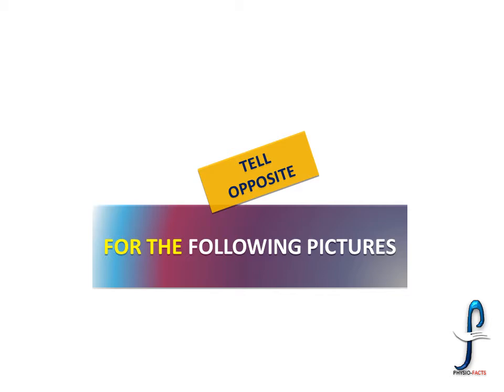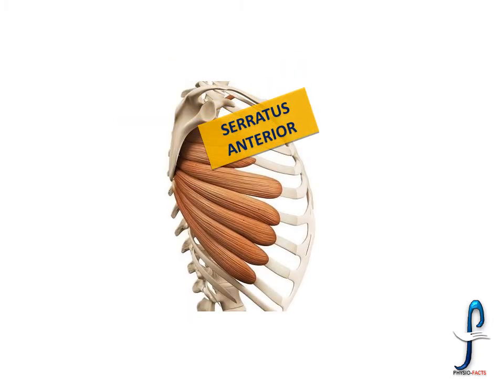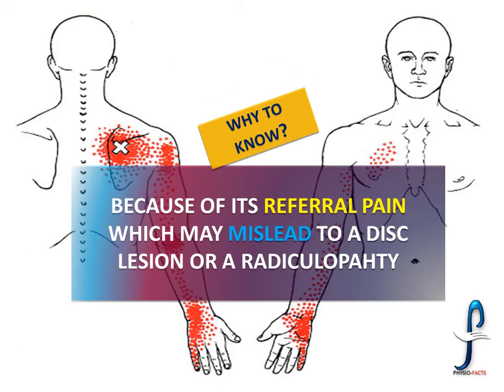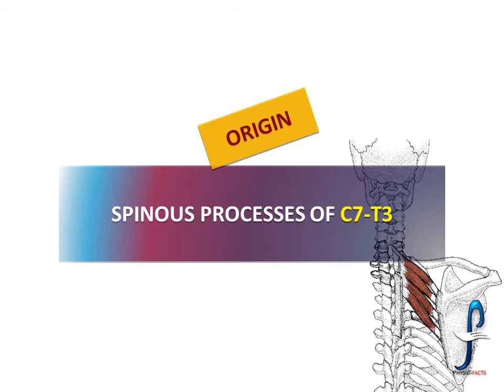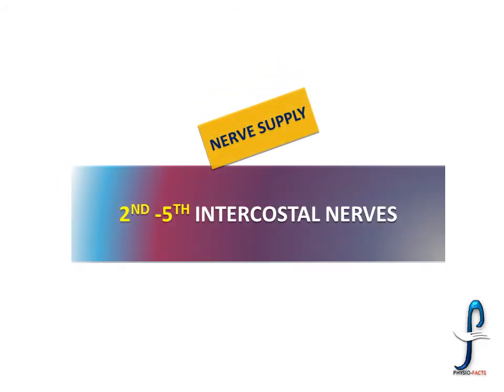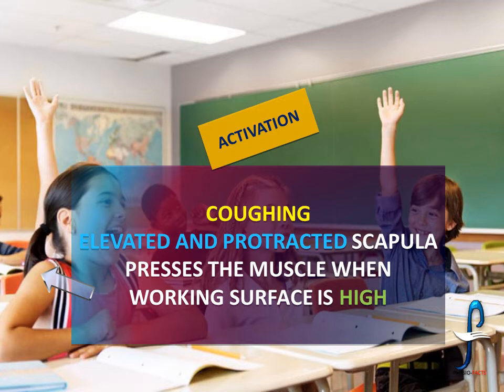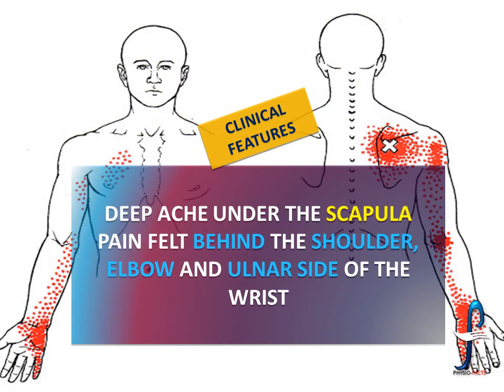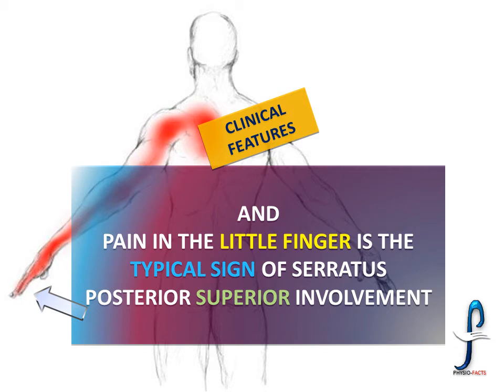THE SERRATUS POSTERIOR